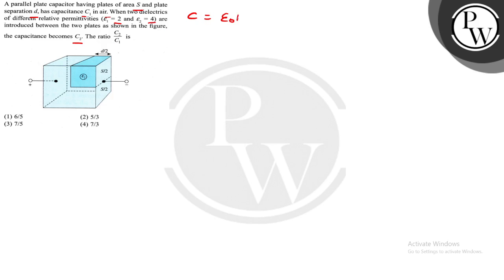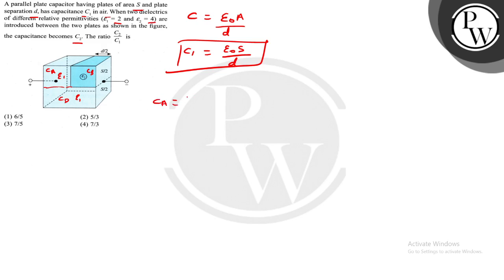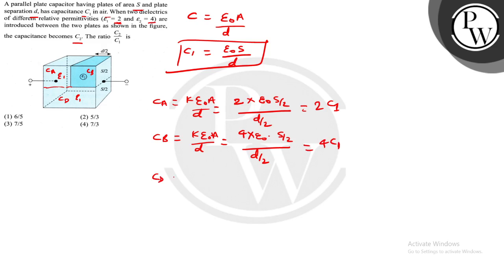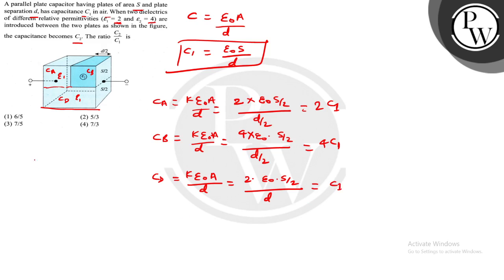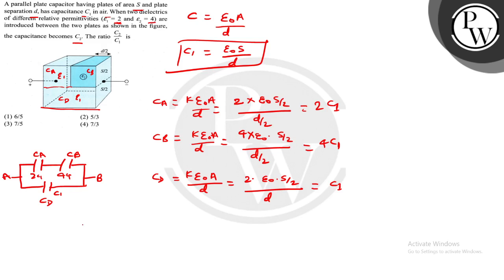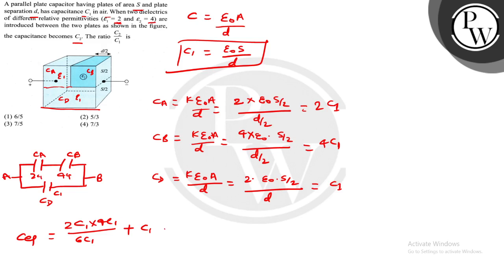A parallel plate capacitor having plates of area S and plate separation d, has capacitance C_1 in...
A parallel plate capacitor having plates of area S and plate
separation d, has capacitance C_1 in air. When two dielectrics of different relative permittivities (ε_1=2. and .ε_2=4) are introduced between the two plates as shown in the figure, the capacitance becomes C_2. The ratio C_2/C_1 is